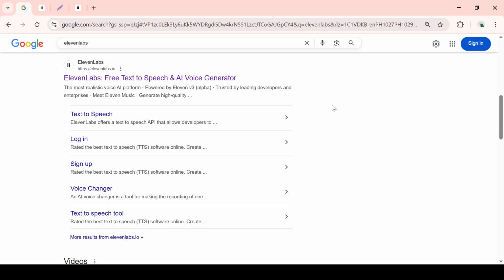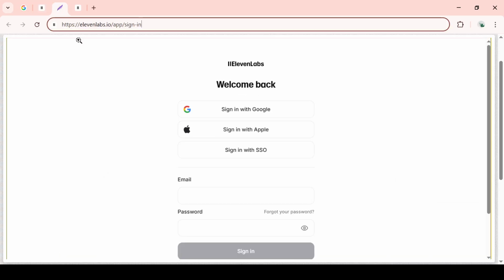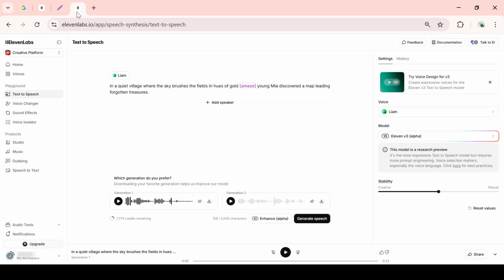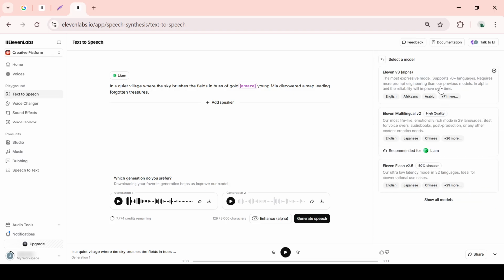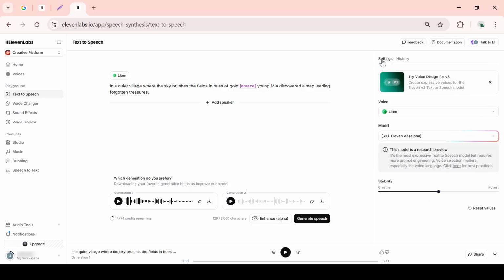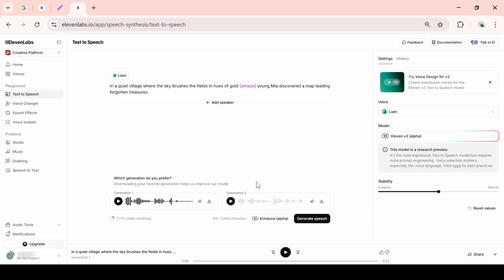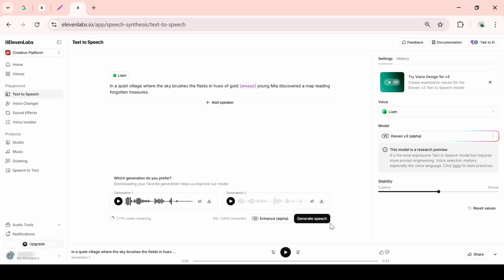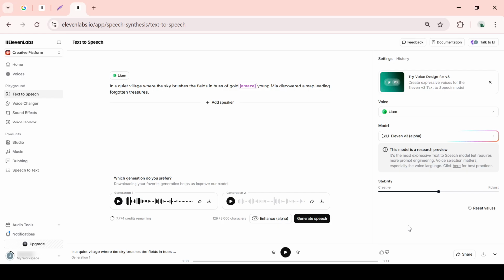How to Put Emotion in ElevenLabs [2026 Full Guide]